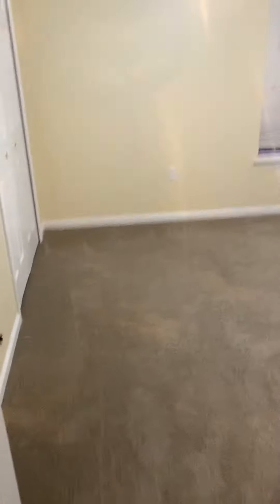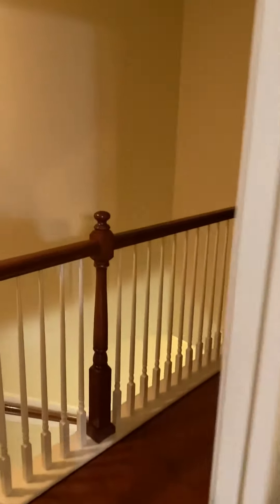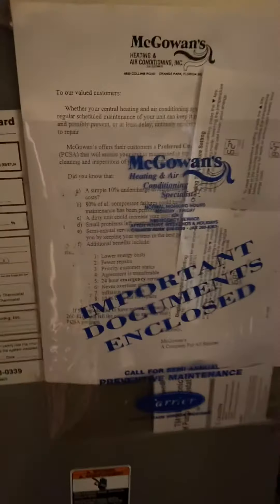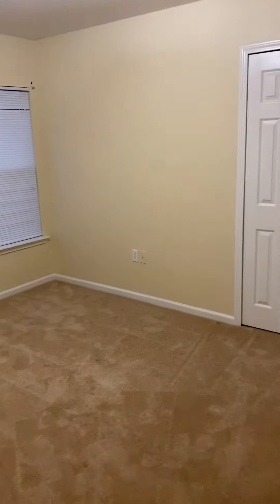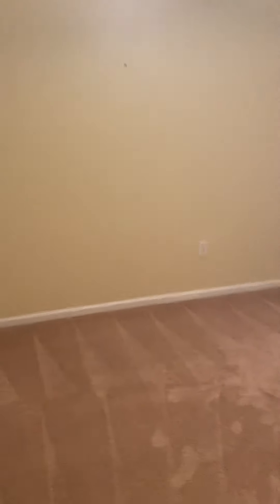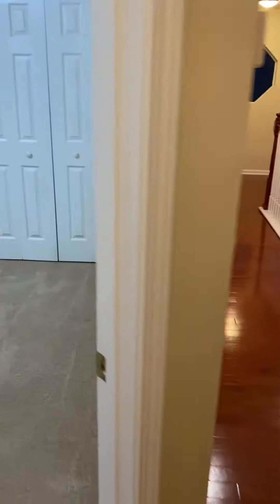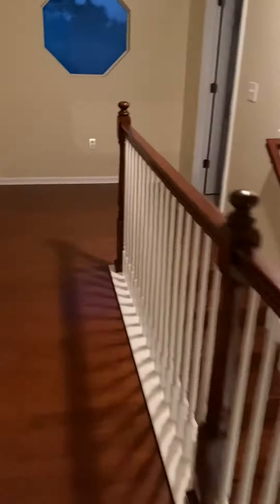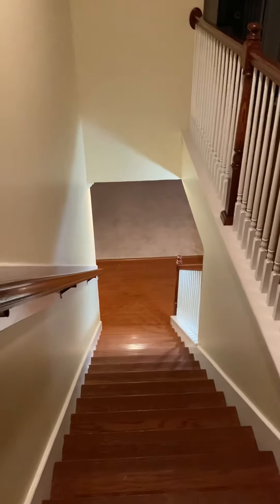December 11, 2019